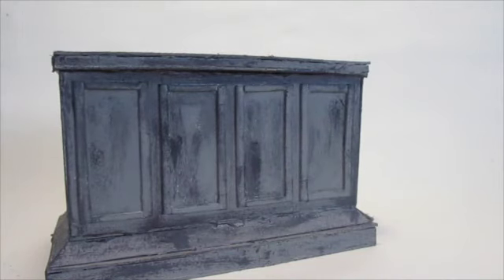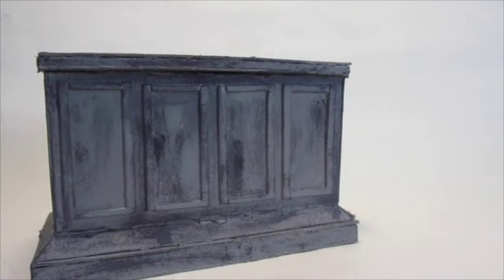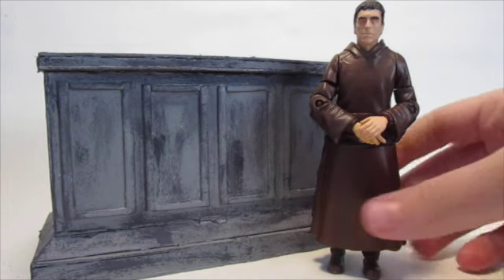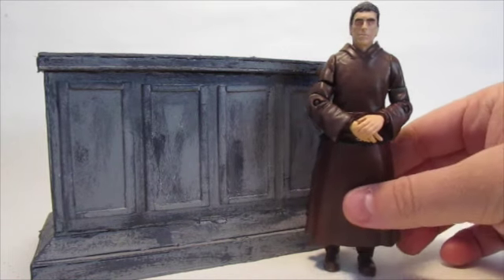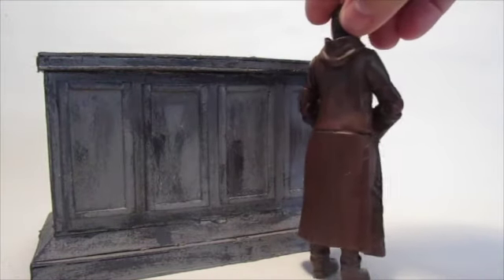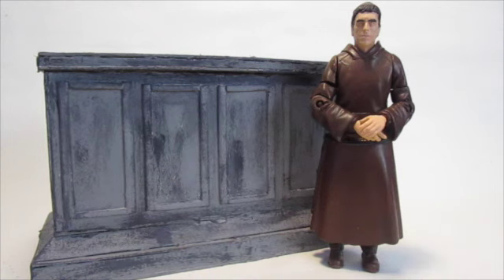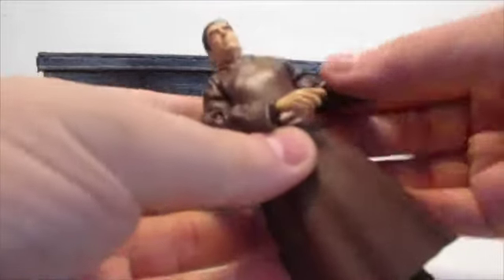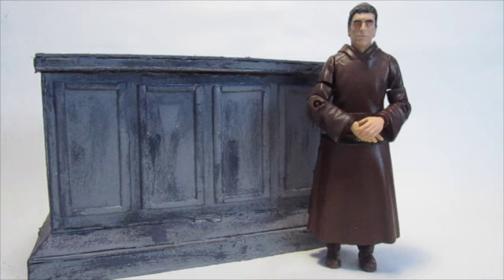Custom Figure Showcase : The Meddling Monk (The Time Meddler)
This was going to be a Live From The Workshop but I got so caught up in the building that I forgot to record anything!

Stay Updated

Legal Stuff